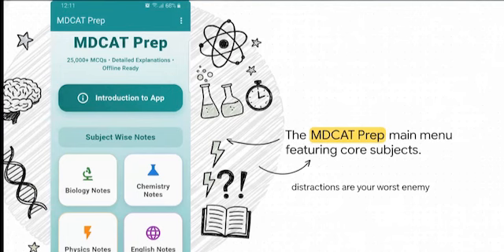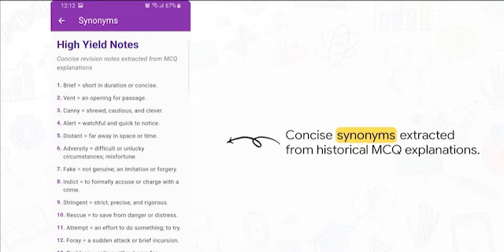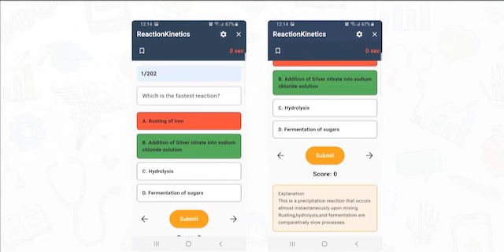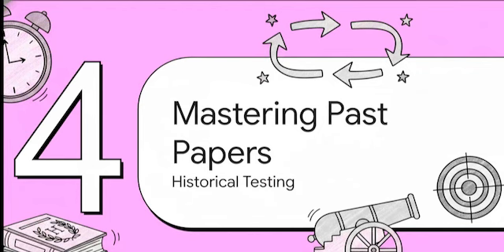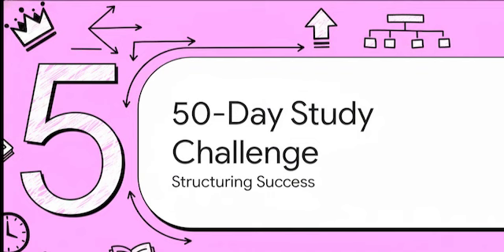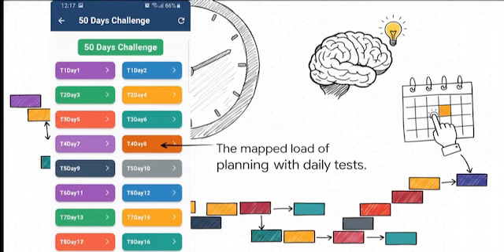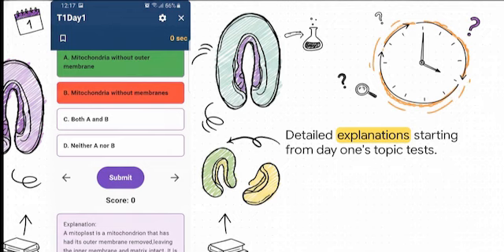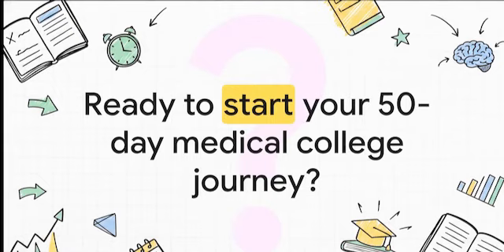MDCAT preparation: How is the App Organised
MDCAT 2026 Preparation with MDCATprep app Explained in Detail

In this video, we cover:
• How is the app organised
• Parts of the app
• Why it is better

Timestamps:
00:00 - Introduction
00:25 - Overview
00:40 - Intro to app
01:20 - High Yield Notes
02:45 - Topic Wise Exercises
04:00 - Mastering Past Papers
04:40 - 50 Day Study Challenge